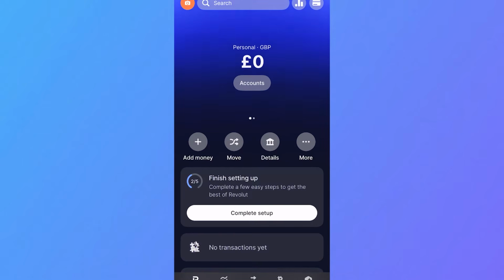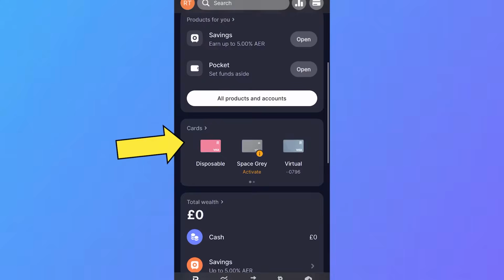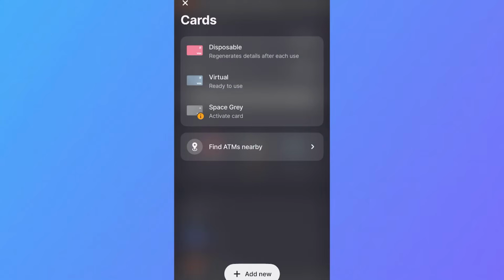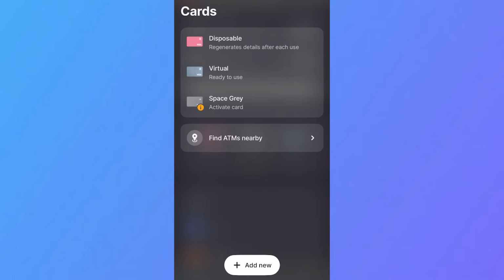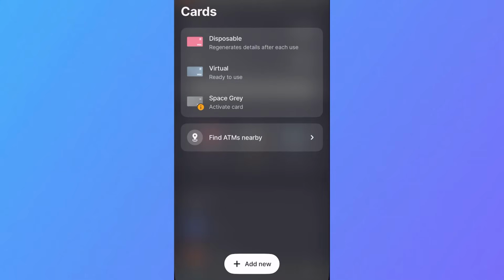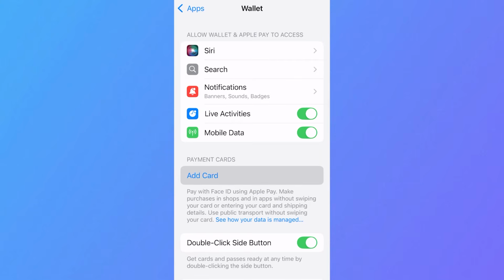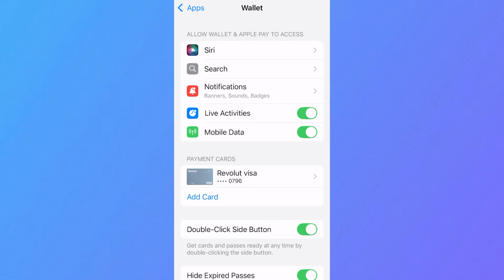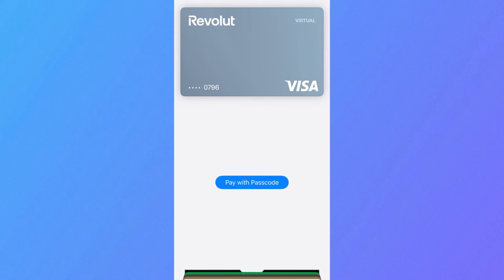How To Pay With Revolut on Phone (Quick Guide)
In this tutorial I will show you how to pay with Revolut on your phone. Whether you're using contactless payments, Apple Pay, Google Pay, or the Revolut app, this step-by-step tutorial will show you how to set up your card, enable mobile payments, and make secure transactions.